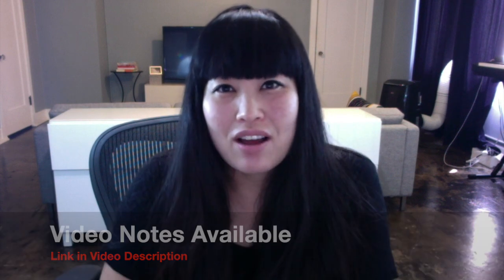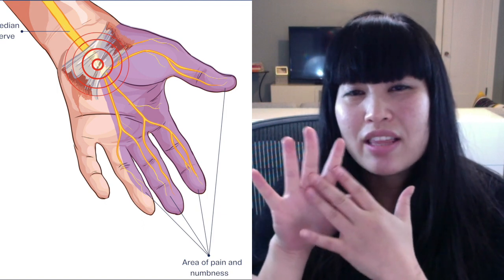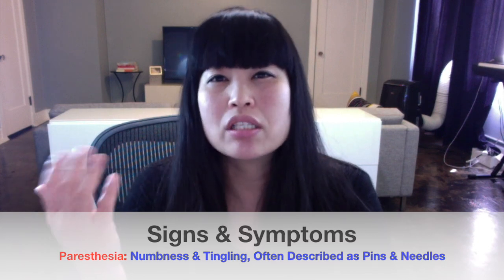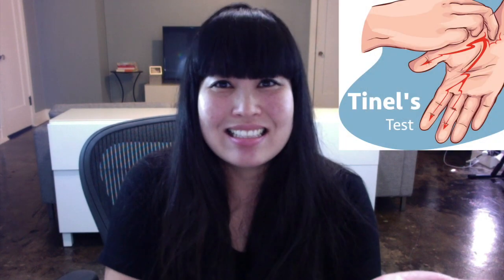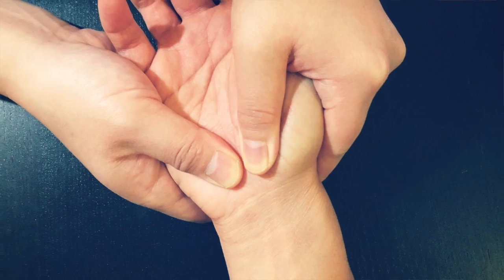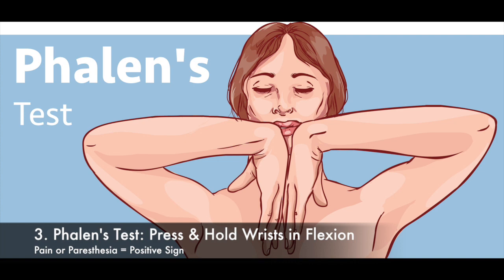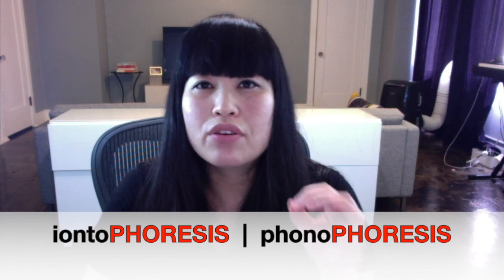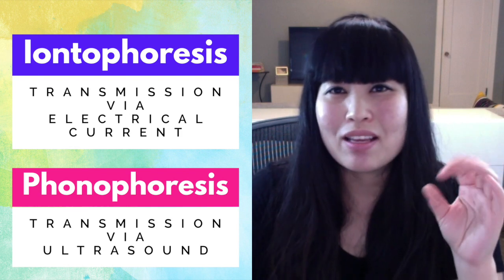Carpal Tunnel Syndrome | OT MIRI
Rehabilitation of the Hand and Upper Extremity

I only recommend resources and products that I truly love, use and share with friends and colleagues and every purchase made supports the continued creation of free content for our community.

All information provided on the OT Miri YouTube channel, including information on diseases and treatments, are strictly for general informational and educational purposes only and must never be considered a substitute for medical advice provided by a physician or other qualified healthcare professional. Always seek the advice of your physician or other qualified health professional with any questions you may have regarding a medical condition.

NBCOT® is a registered trademark owned by National Board for Certification in Occupational Therapy, Inc. OT Miri is not affiliated with or endorsed by National Board for Certification in Occupational Therapy, Inc. The contents and opinions in this video represent my own personal views, priorities and study strategies and it is not intended to reflect, indicate or suggest the nature or content of the actual NBCOT exam and should not be taken as such.

While I have endeavored to ensure all information is accurate, I do not make warranty or guarantees with respect to the accuracy, applicability or completeness of the video content. Under no circumstances will OT Miri be responsible or liable in any way for any content, including but not limited to any errors or omissions in the content or for any direct, indirect incidental or punitive damages arising out of access to or use of any content available on the OT Miri YouTube channel. Additionally, this information may or may not be current as of the date of your access. Use of the information presented here is voluntary and strictly at your own risk. Reliance on the content provided on this channel should only be undertaken after an independent review of its accuracy, completeness, efficacy and timeliness.

Every effort is made to strictly adhere to the NBCOT Code of Conduct and as such, any questions or comments that violate the NBCOT Code of Conduct will not be approved. Please help support, sustain and protect our community by adhering strictly to the NBCOT Code of Conduct and not sharing or exchanging any content related to the questions on the exam.

OT Miri is a participant in the Amazon Services LLC Associates Program, an affiliate advertising program designed to provide a means for sites to earn advertising fees by advertising and linking